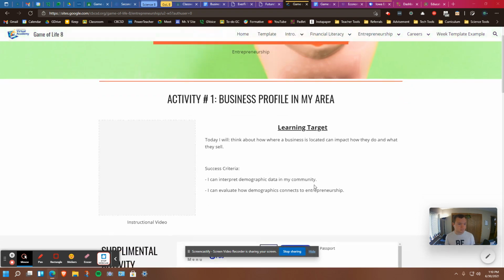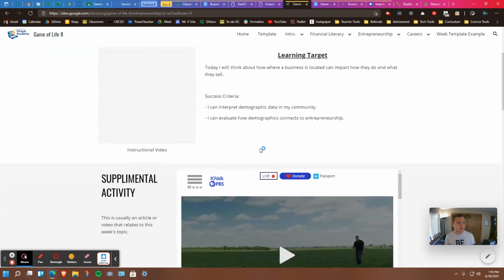2.5.1 Instructional Video GoL 8